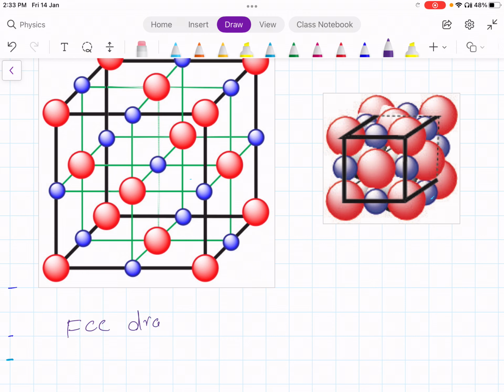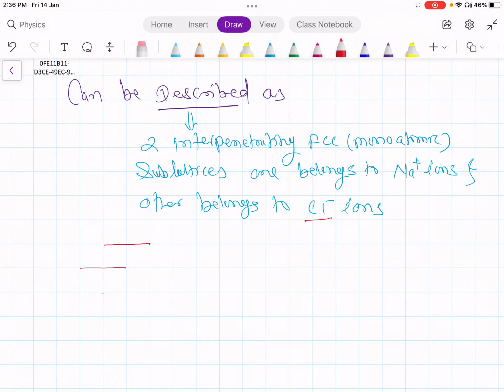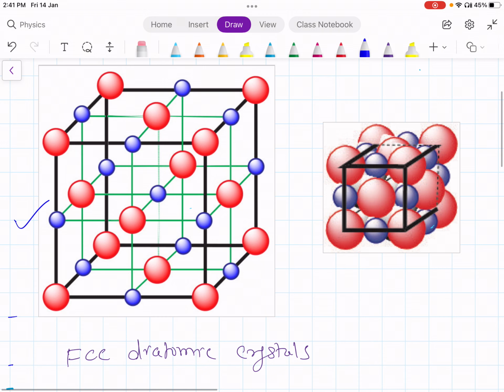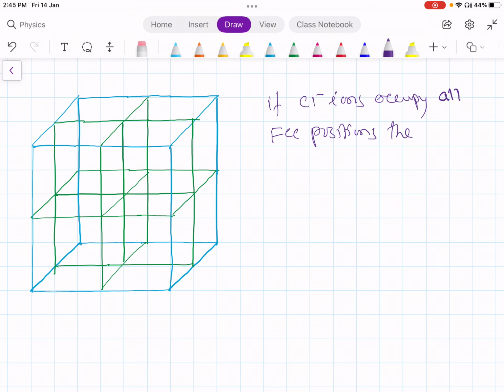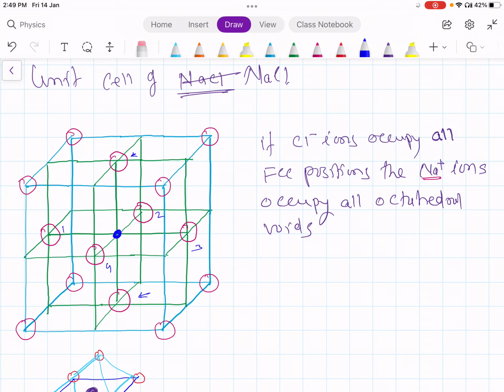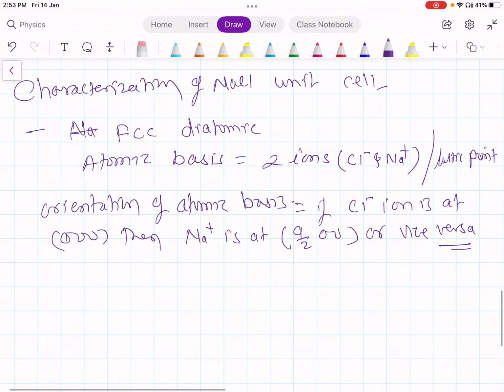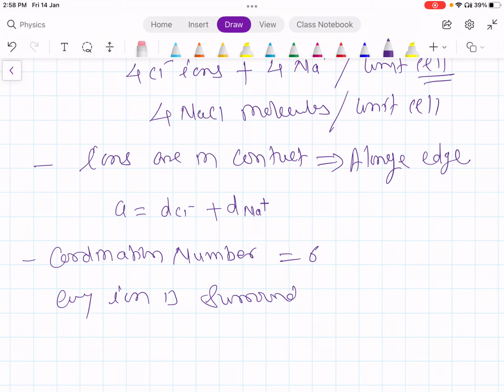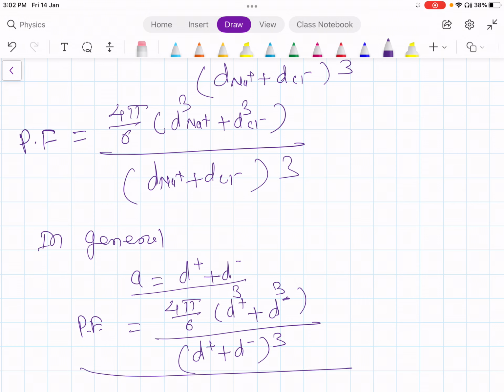1 Crystal Structure: 1.8 Structure of NaCl